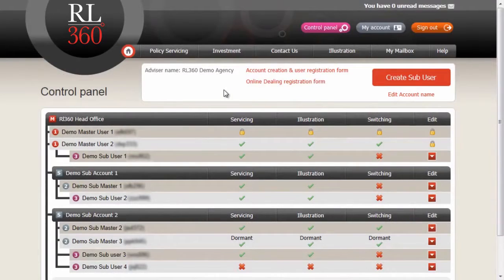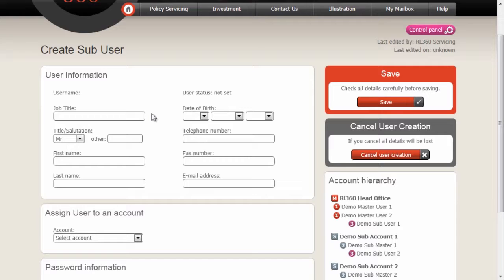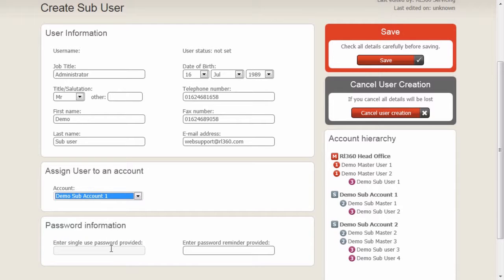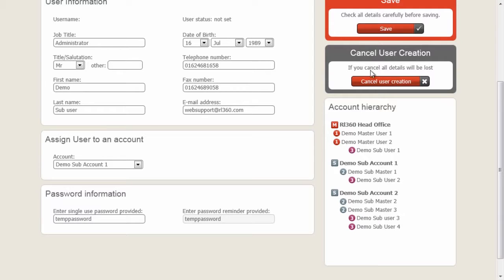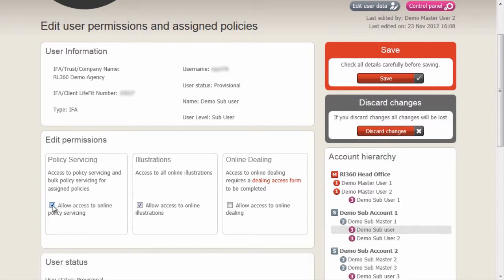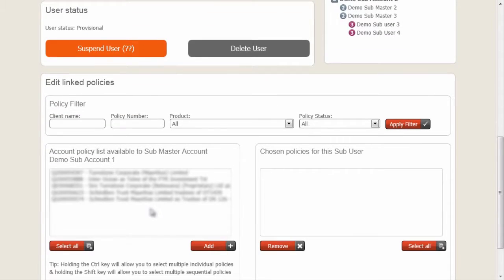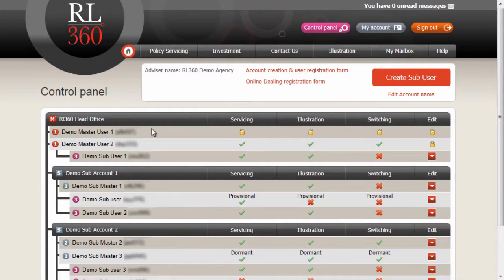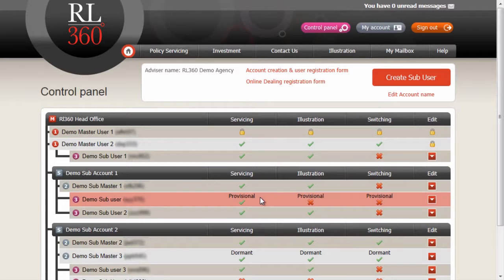How-to Create a Sub User | Control Panel Tutorial | RL360 Online Service Centre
Watch this video to learn how to create a sub-user within the control panel of RL360's Online Service Centre.

NOTE: This tutorial is for Financial Advisers Only